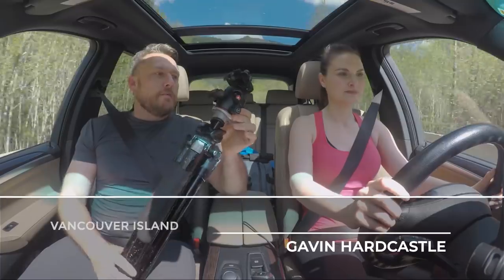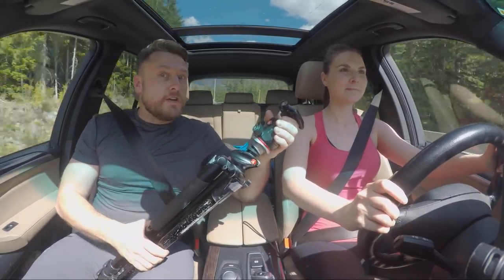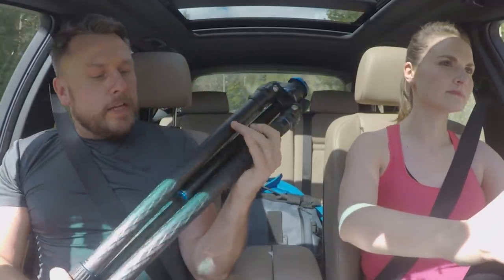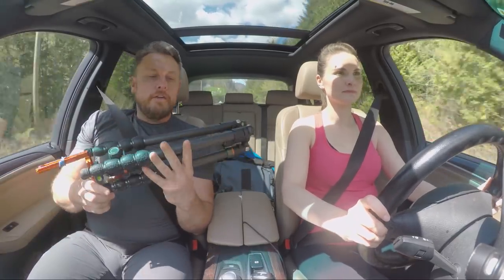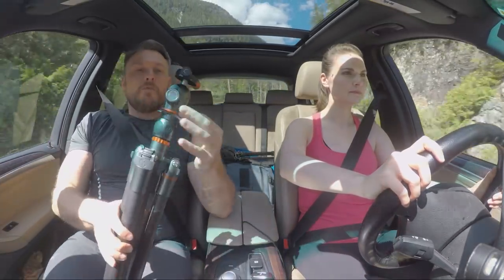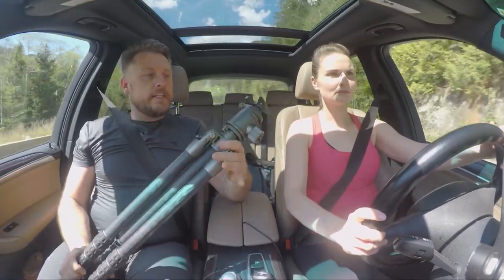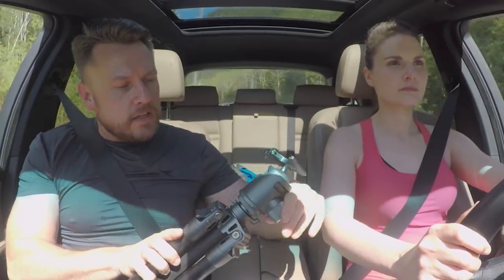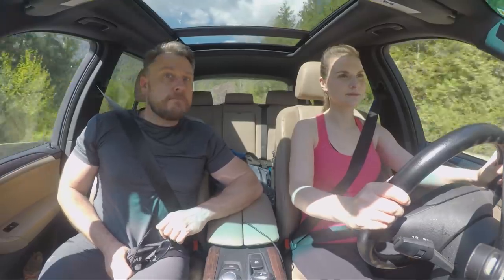Tripods I Love and Hate + Giveaway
In this absolute snore fest, I share my loves and hates in the realm of landscape photography tripods. One lucky winner will get to call my battered old tripod their own. Blood, sweat and rust included.

My Camera
My Vlogging Camera
My Vlogging Mic
My Dash Camera
My Second Camera
My Wide Lens
My Zoom Lens
My Telephoto Lens
My Portrait Lens